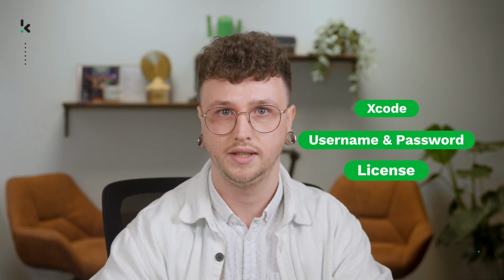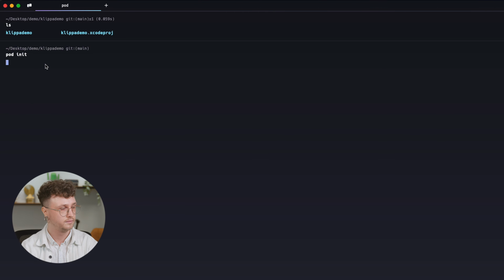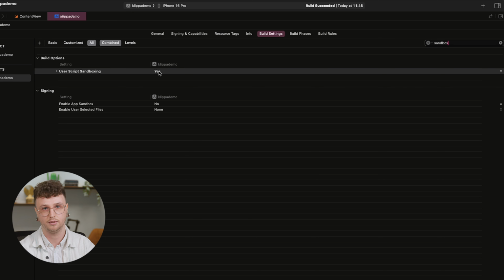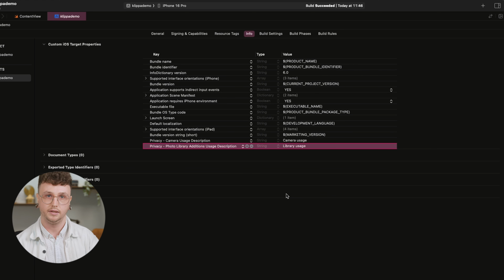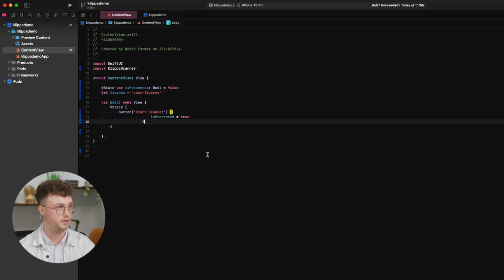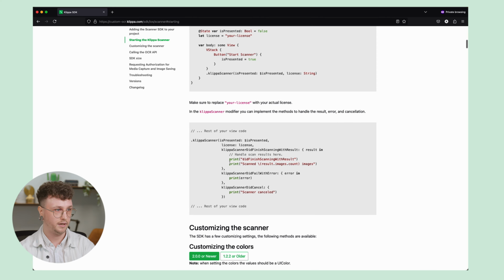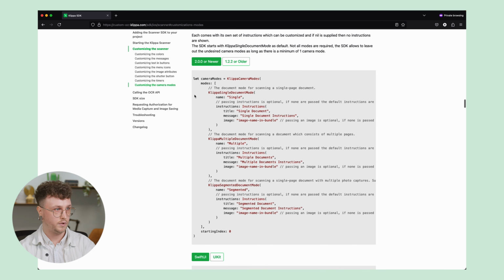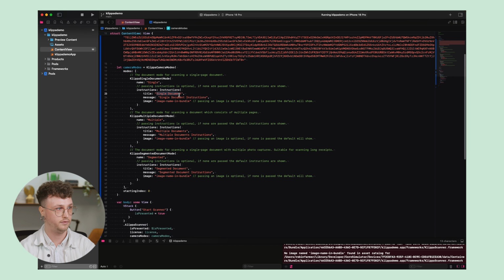How to Integrate the Klippa Scanner SDK in your iOS App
Follow our detailed step-by-step guide on how to integrate Klippa Scanner SDK for iOS. Before we start you need Xcode, username and password and a license.

Relevant Links 🔗

Questions? 💬